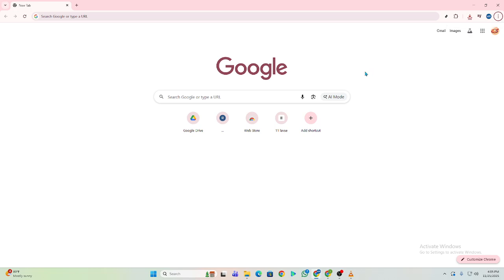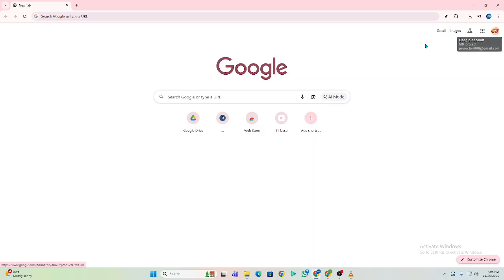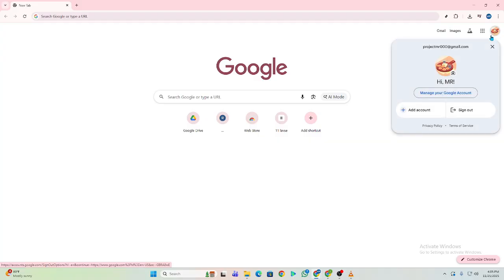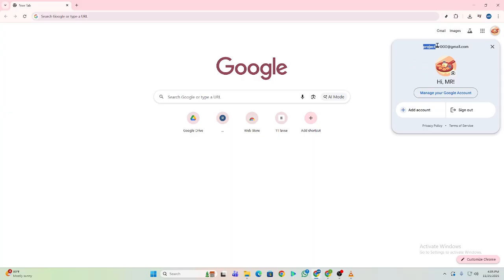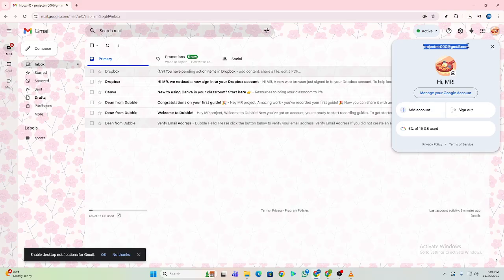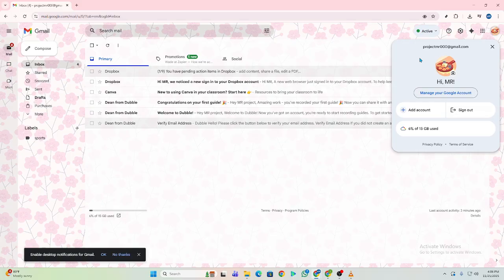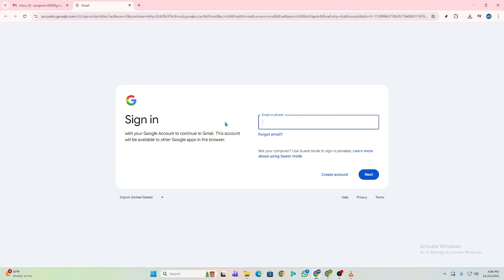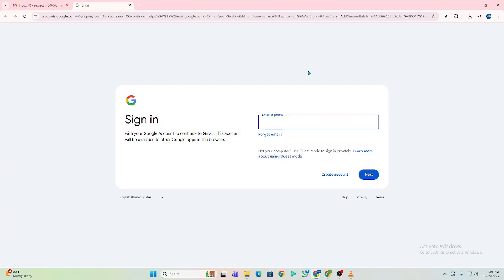How to Change Default Gmail Account in Chrome or Firefox or Microsoft Edge Full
In this video, you’ll learn how to change your default Gmail account in Chrome, Firefox, or Microsoft Edge with a simple step-by-step method. This full 2026 guide shows you how to switch your primary Google account, manage multiple Gmail logins, sign in and sign out correctly, and fix issues when the wrong Gmail account loads as default on your browser. Perfect for users who want easy control over Google accounts across different browsers.